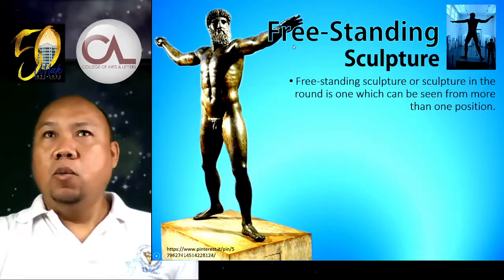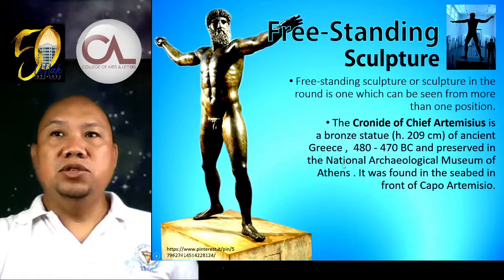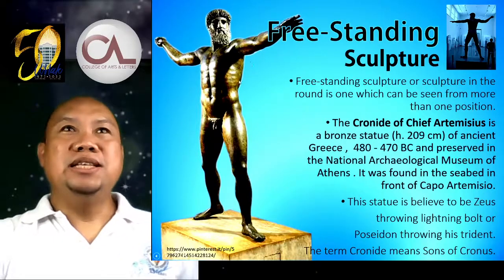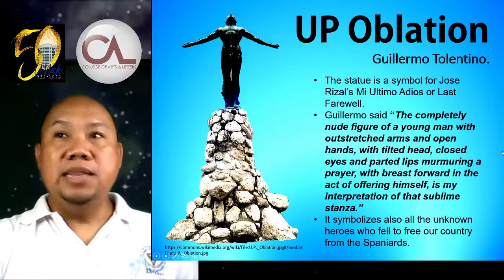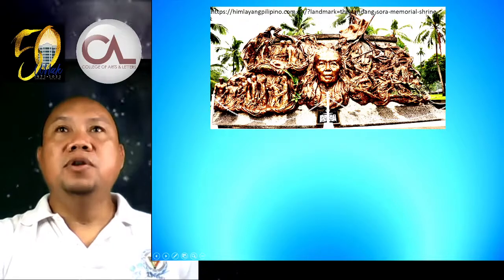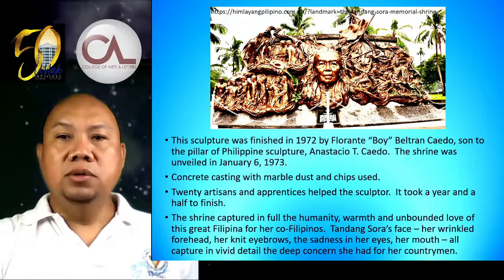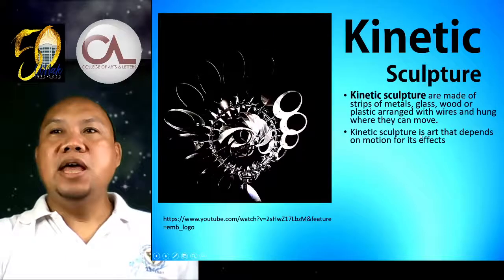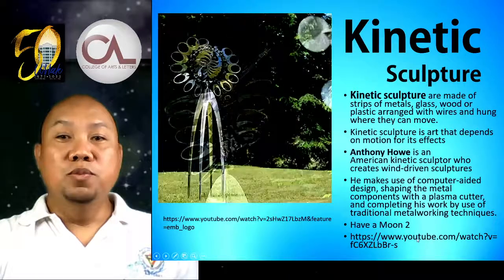Visual Arts Sculpture and Mediums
Gurong si Stan discuss the Visual Arts Sculpture and its Mediums.